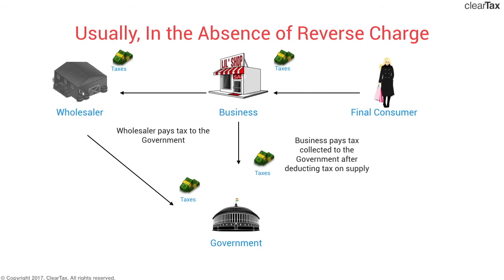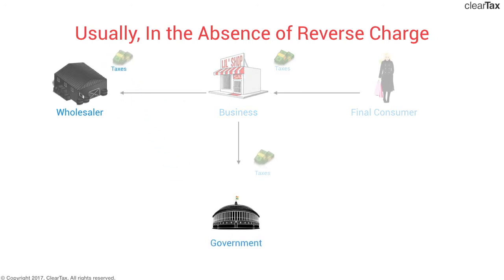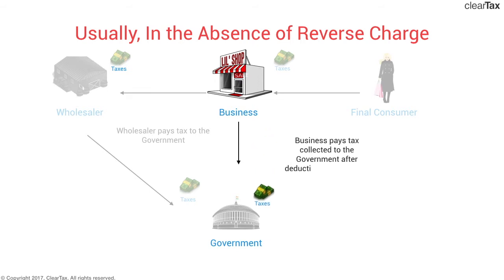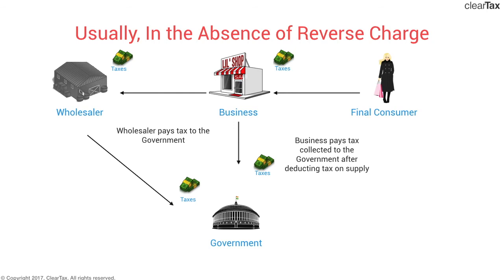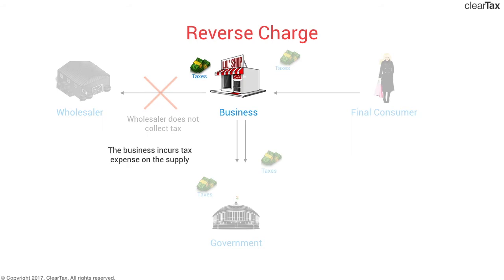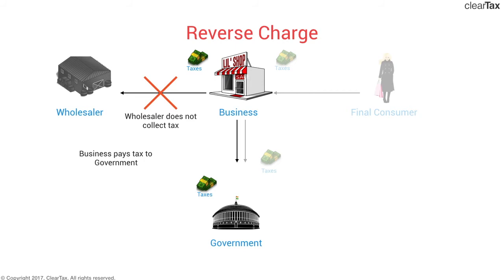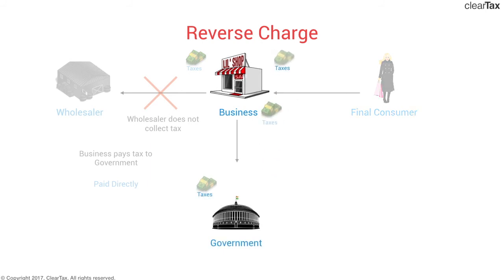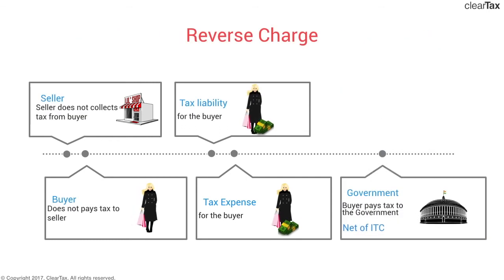GST Input Credit Tutorial 03 - Reverse Charge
Understanding the concept of Reverse charge Mechanism and how the same is different from the Normal charge with an example.